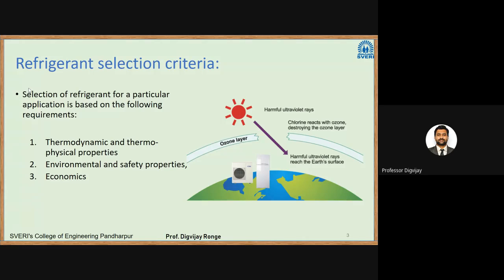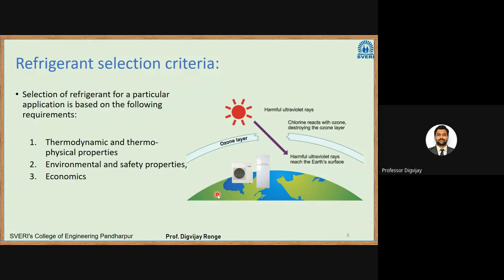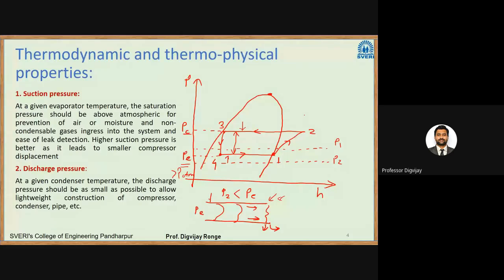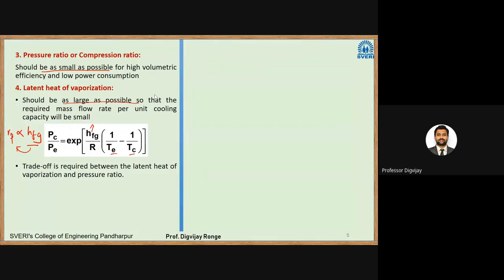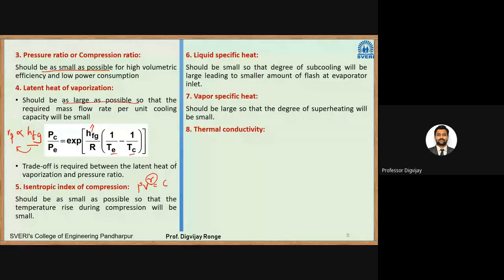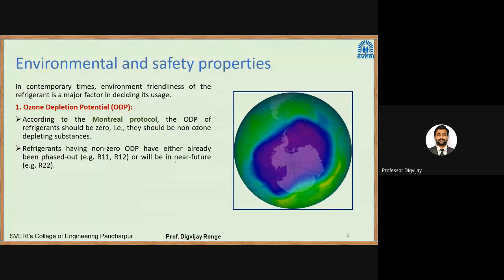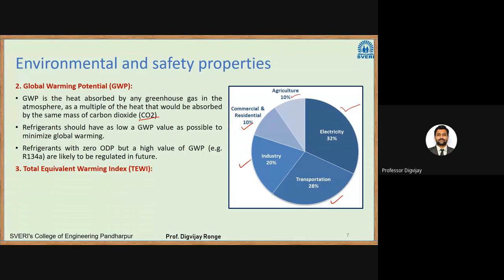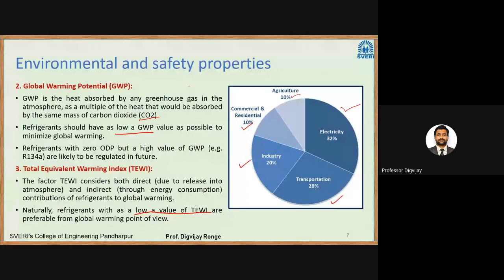RAC Lecture 24 Refrigerants - Thermo-physical Properties